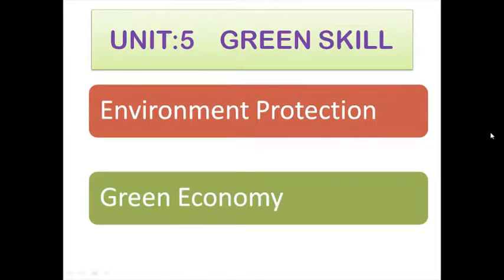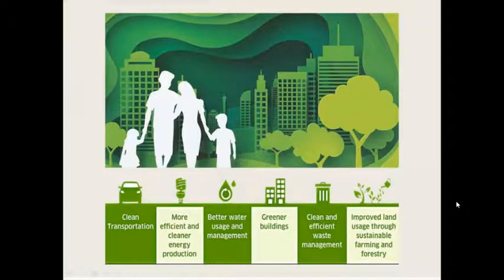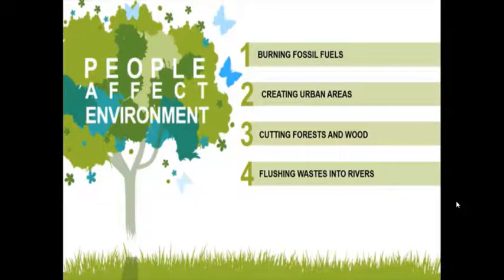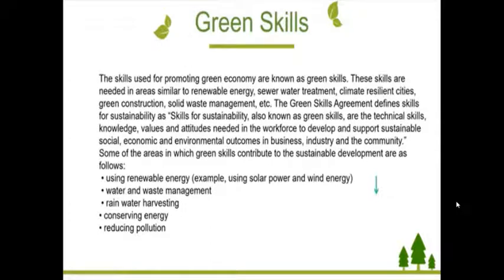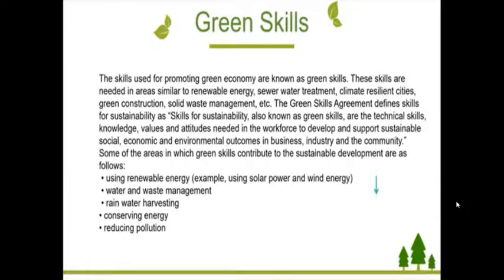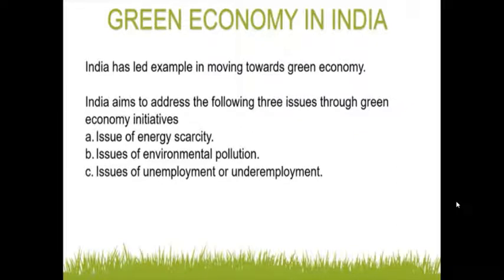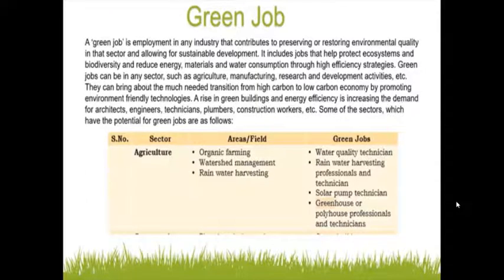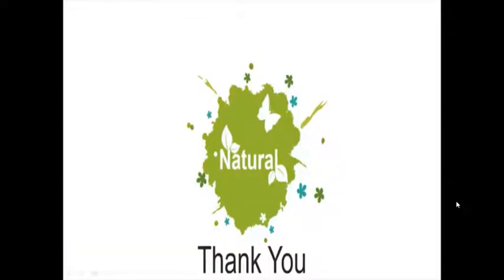CBSE (IT 402) | Unit 5 | Green Skill Part 2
About Green Economy Development Management.